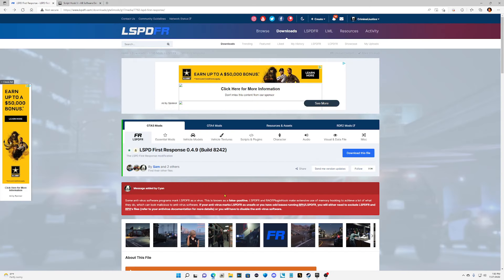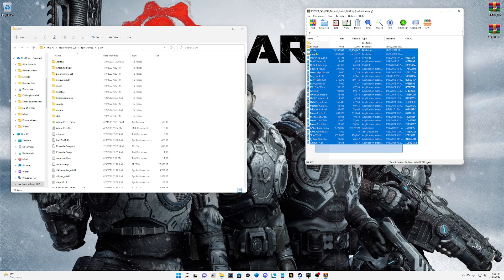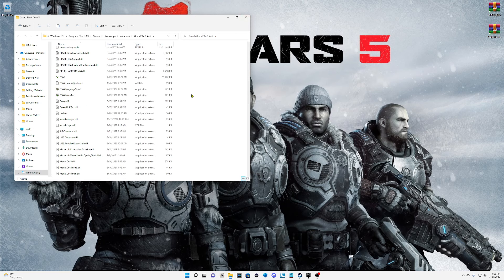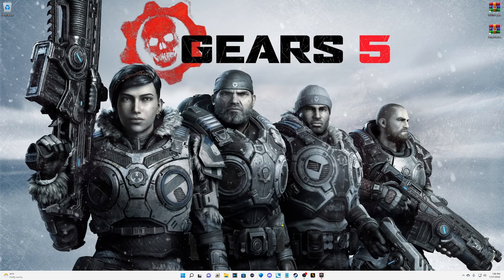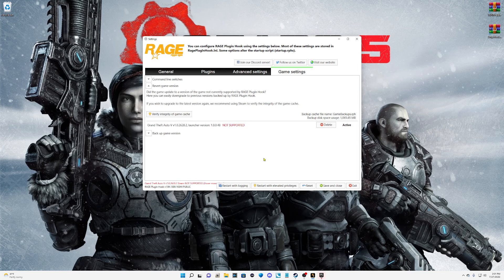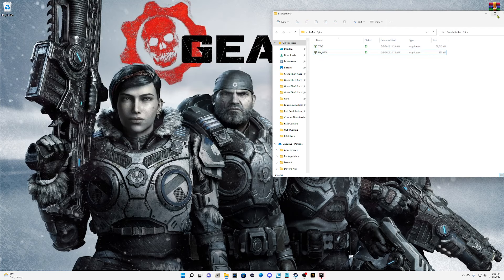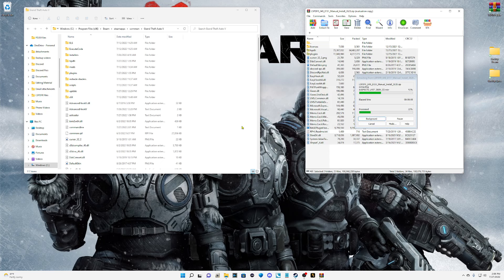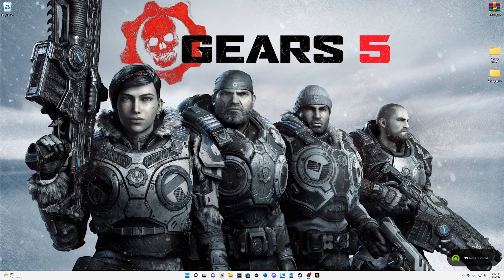LSPDFR ScriptHookV Updated! | GTAV | criminaljusticeyoutube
Amazon Wishlist!

Youtube Brothers!

Grace Gamez☑️

Jon Jones☑️

Greg Elias🟨

Member Docs! ✅

Newest PC Specs! 👇👇👇

Case:
ADATA XPG BATTLECRUISER Tempered Glass Gaming Case - White
Processor:
Intel® Core™ i9-12900KS Processor (8X 3.20GHz + 8X 2.40GHz/30MB L3 Cache)
Motherboard:
MSI PRO Z690-A WIFI - Wi-Fi 6E, ARGB Header (2), USB 3.2 Ports (1 Type-C, 3 Type-A), M.2 Slot (4)
Memory:
32 GB [16 GB X2] DDR5-6000MHz Memory Module - ADATA XPG Lancer (RGB LED)
Video Card:
NVIDIA GeForce RTX 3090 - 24GB GDDR6X (VR-Ready)
Case Lighting:
NZXT RGB LED Strips Lighting + Digital Fan Controller - 2 RGB LED Strips
Power Supply:
1200 Watt - Thermaltake Toughpower Grand RGB - 80 PLUS Platinum, Fully Modular
Processor Cooling:
NZXT Kraken Z73 360mm ARGB Liquid Cooling System w/ LCD Display
Primary Storage:
4TB Samsung 870 QVO SSD -- Read: 560MB/s, Write: 530MB/s
Secondary Storage:
4TB Samsung 870 QVO SSD -- Read: 560MB/s, Write: 530MB/s
Sound Card:
3D Premium Surround Sound Onboard
Network Card:
Onboard LAN Network (Gb or 10/100)
Monitor:
31.5" [2560x1440] MSI OPTIX G32CQ4 Gaming Monitor - 165Hz 1ms - Dual Monitors
Keyboard:
Razer Huntsman Elite Opto-Mechanical Gaming Keyboard [Optical Light Sensor Switches] - Razer Opto-Mechanical™ Switches; customizable Chroma backlight keys
Mouse:
Razer Viper Ultimate Wireless Gaming Mouse
Operating System:
Windows 11 Pro w/ Windows Recovery USB - (64-bit)
Headset:
SteelSeries Arctis 7+ Wireless Gaming Headset - Virtual 7.1 Surround Sound
iBUYPOWER Labs - Internal Expansion:
NZXT Internal USB Hub (Gen 3)
USB Expansion Card:
Rosewill PCI-Express USB 3.0 External Card (4x External Port)
Mouse Pad:
Razer Goliathus Control Extended Mouse Pad - Chroma - Chroma, Soft
Case Fans:
3x [RGB] Thermaltake Riing Trio 12 Radiator 120mm Fan Pack
Video Capture Device:
Elgato Game Capture 4K60 PRO
Advanced Cabling Options:
[White] - Sleeved 24-pin Motherboard + 8-pin CPU + VGA Power Extension Cables (Includes Professional Wiring)
Advanced Build Options - Thermal Paste